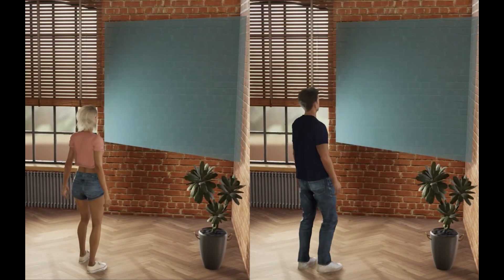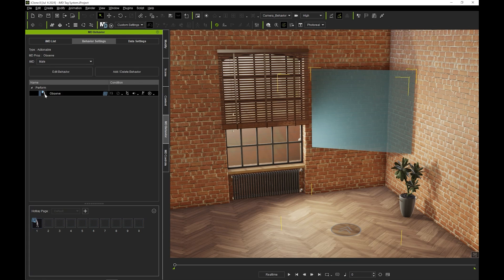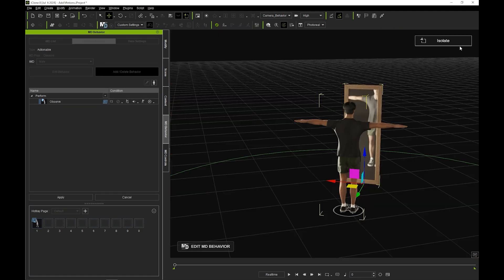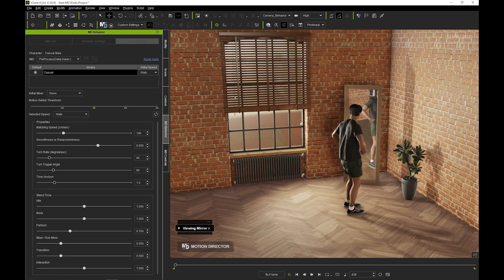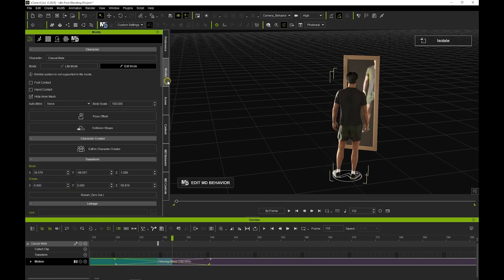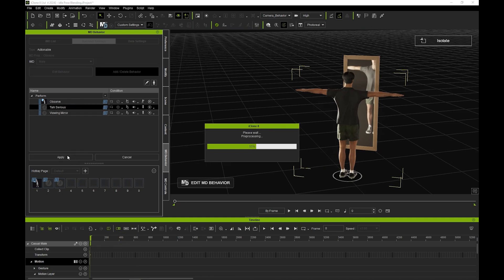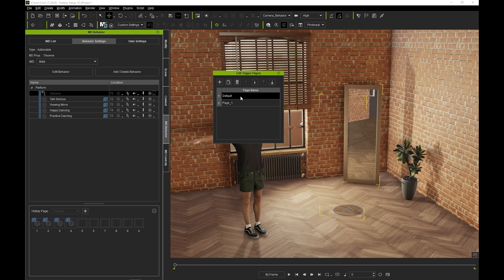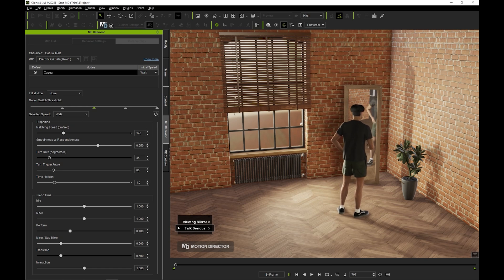Intro to MD Prop Behavior System | iClone 8 Tutorial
Motion Director is a powerful and intuitive real-time motion creation tool within iClone that allows you to move and command your character models just like in a video game, and allows for live interaction with dedicated MD props in your production environment.  In this video, we explore the basics of MD Props, and how you can customize how your character interacts with them.

00:00 Intro
00:14 iMD Tag System
01:24 Behavior Setup
03:22 Idle Blending Refinement
06:29 Radial Menu Customization

*Note: Some assets shown in this tutorial are from the MD expansion packs: